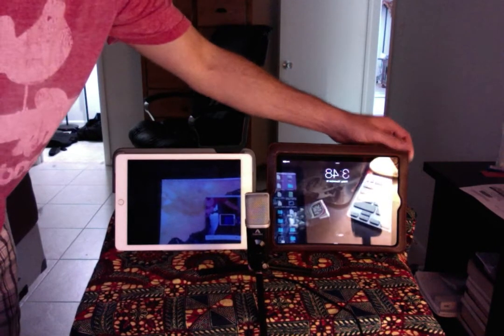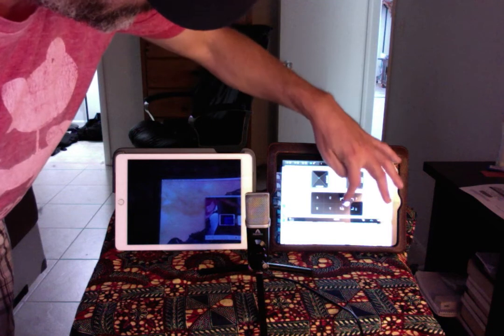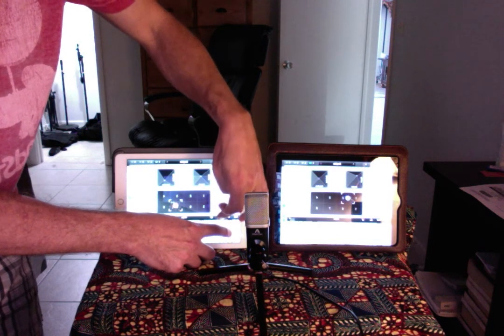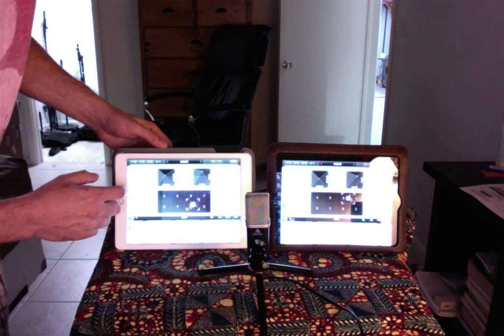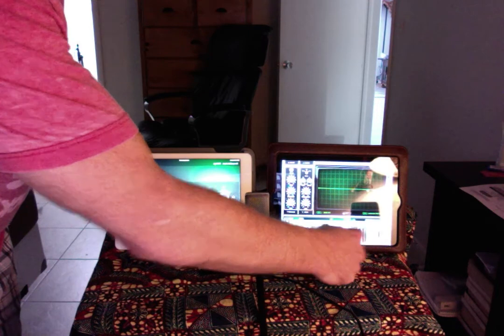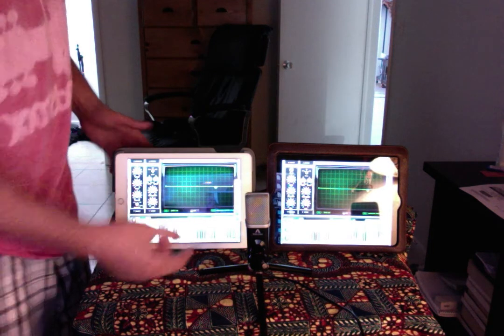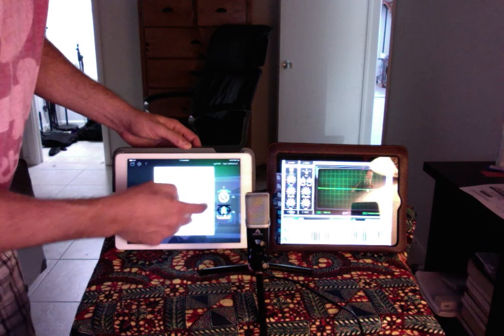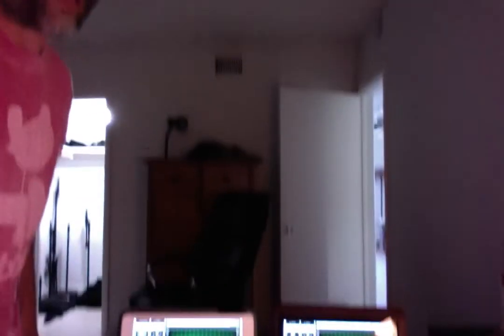iPad Air 2 (with iOS 8.1 and Audiobus 2.1.8) v iPad Air (with iOS 7.1.2 and Audiobus 2.1.4)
A comparison between an iPad Air 2 with iOS 8.1 and Audiobus 2.1.8 vs an iPad Air with iOS 7.1.2 and Audiobus 2.1.4 when playing Alchemy and Animoog through AUFX Dub, Space and PeakQ.

NOTE: Forgot to point out in the video that the apps used on the 7.1.2 iPad were also the apps from before iOS 8 came out.